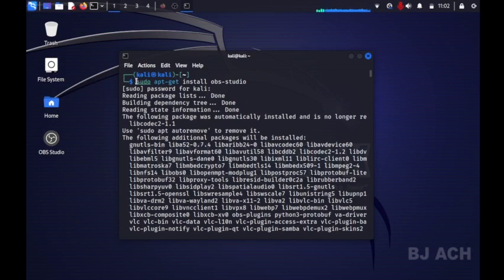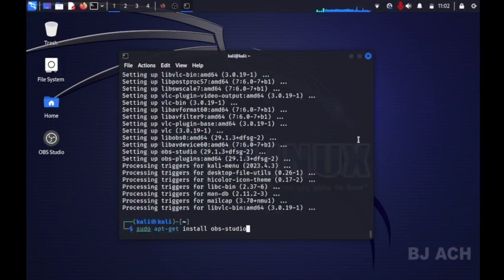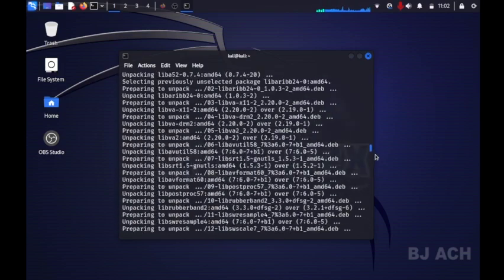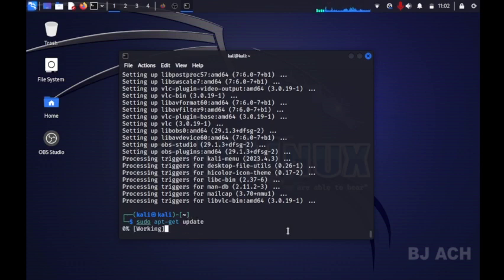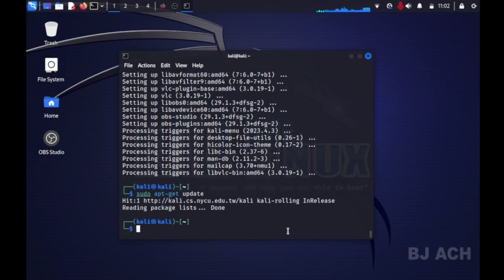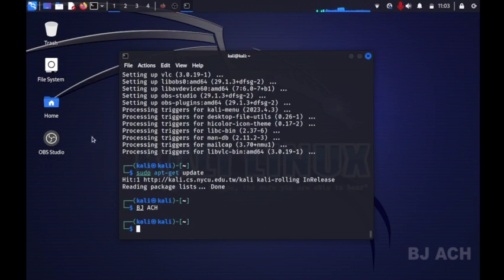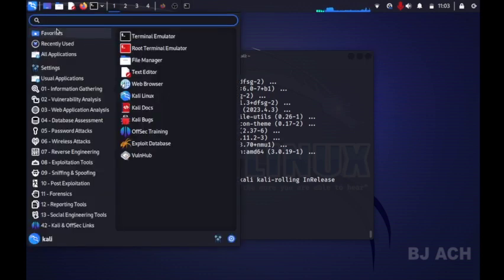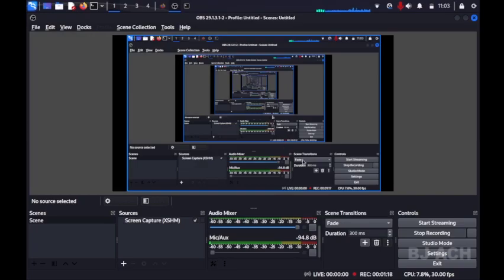How To Install OBS Studio in Kali Linux